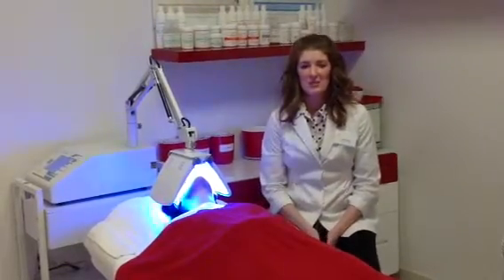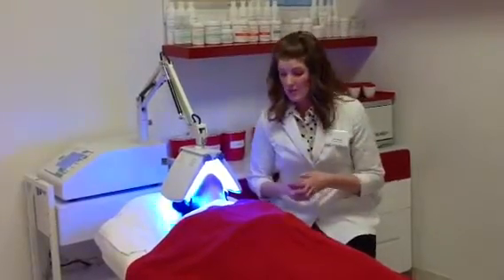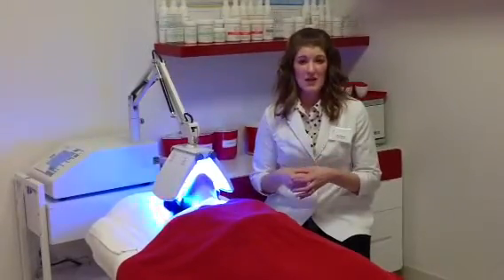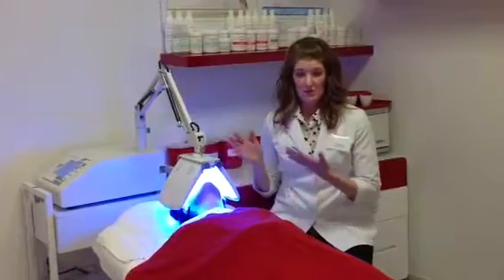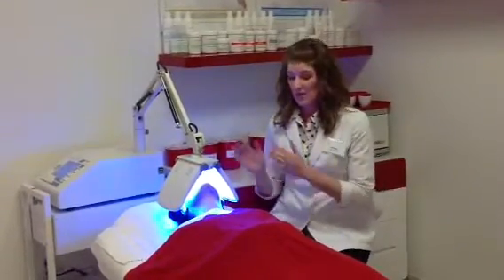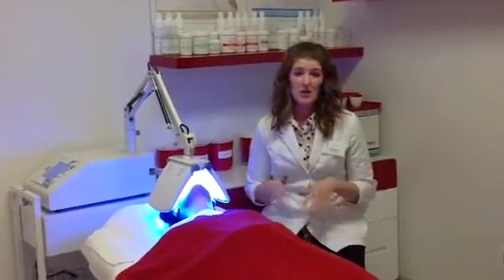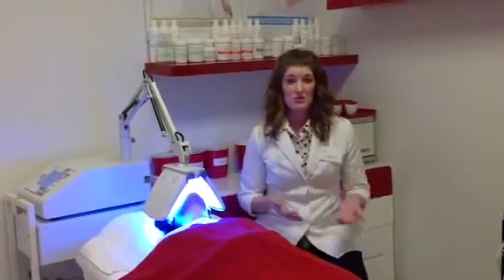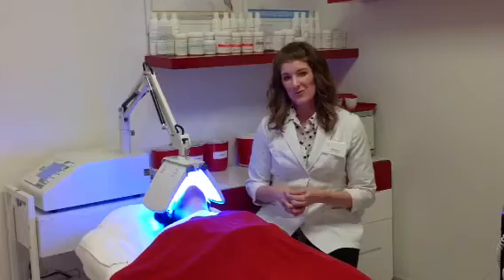LED Light Therapy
Light therapy is one way of treating acne. Light therapy (also known as phototherapy) uses high intensity light beams at specific wavelengths to kill off the P. acnes bacteria. Although light therapy only affects acne that is caused by bacteria, it is used because it does not require daily application of any creams or medications and can be used to treat any portion of the body.

LED light therapy is one form of phototherapy for acne. LED therapy uses light emitting diodes to deliver blue light (with a wavelength of 415 nanometers) to the skin.

Led light therapy also can be combine with Hyaluronic mask.
Crystal clear appearance allows therapeutic LED light to illuminate onto the skin's surface. This moisture enhancing gel masque contains high levels of hyaluronic acid, which mimics the body's natural hydrator, to bind moisture to the skin. Upon contact, the masque contours to the face, locking in moisture and enhancing the action of the active ingredients of the Chromatic Serum™ and Accelerate™ concentrates applied underneath.